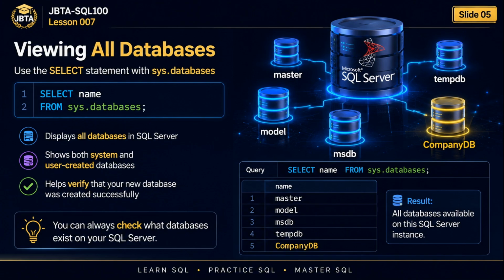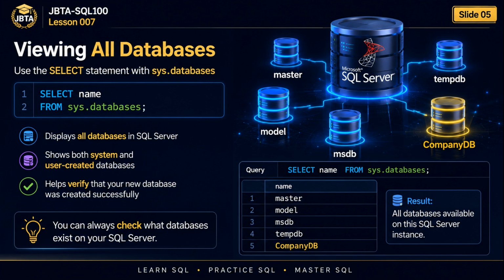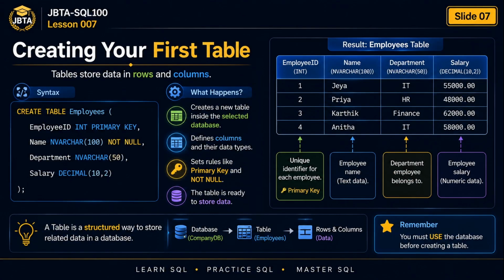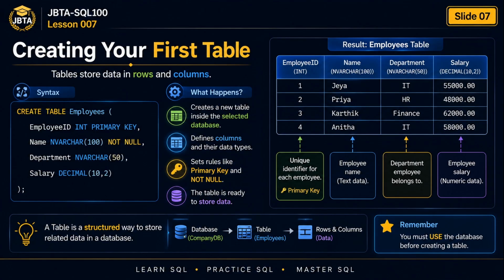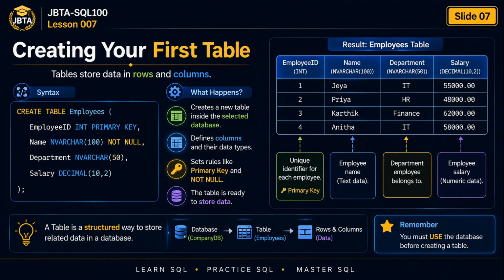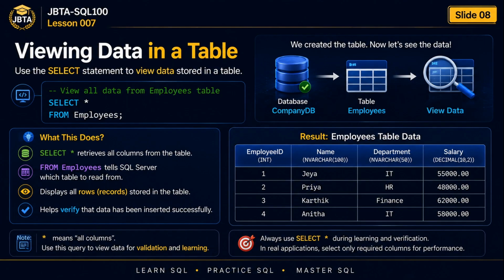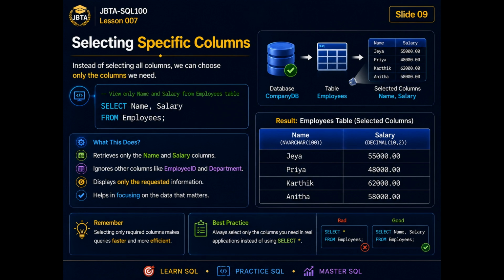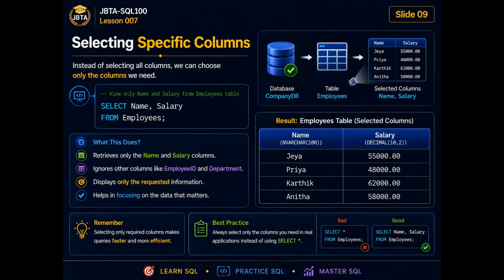Understand what is Database and Create your First Database | Lesson 7 | SQL Mastery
Create your First Database | Complete step by step Instructions | SQL Server Tutorial for Beginners | Lesson 6 | SQL Server Mastery,
Computer Science,
Computer Student,
sql server,
sql tutorial,
sql server tutorial,5
database tutorial,
learn sql,
sql interview,
database,
jeyb tech academy,
sql mastery,
Computer Science,
Computer Student,
Create your First Database ,
Complete step by step Instructions.